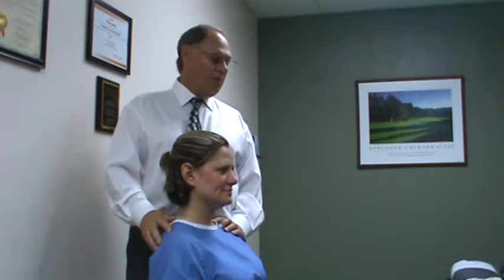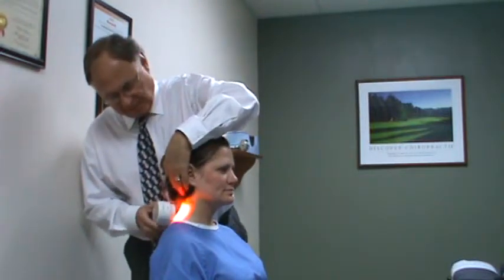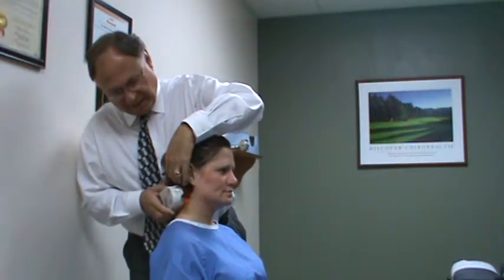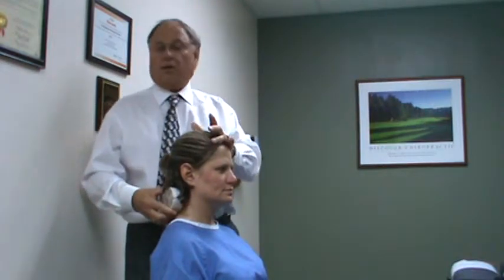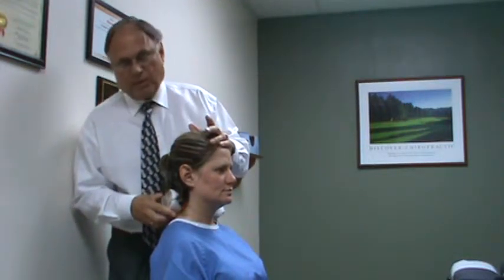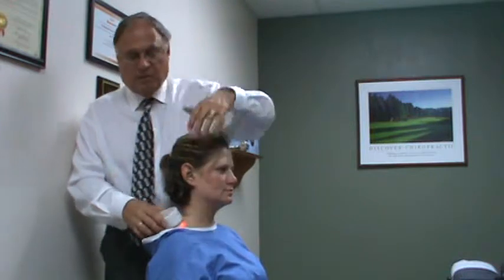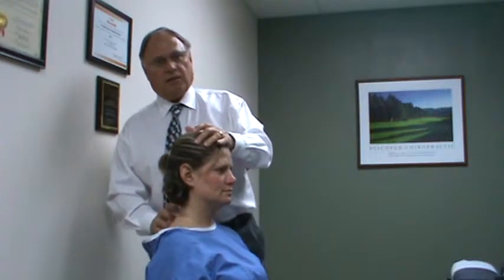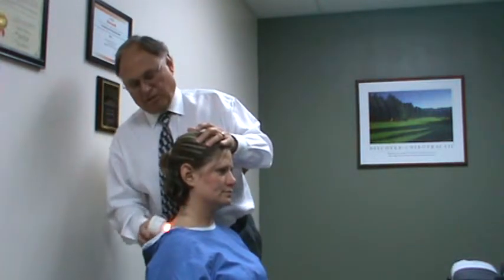WARP 10 Light Therapy - Neck Therapy Instructions.mpg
If you own a WARP 10 or WARP 75 LED Light Therapy Device from Quantum Devices, Inc., this video will help you understand the best procedures to use them for treating Neck pain and stiffness.